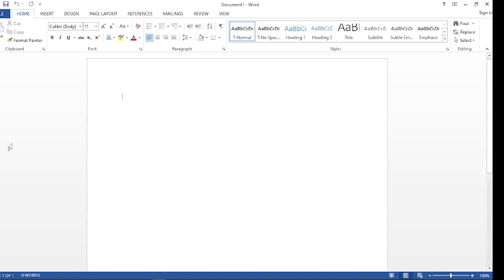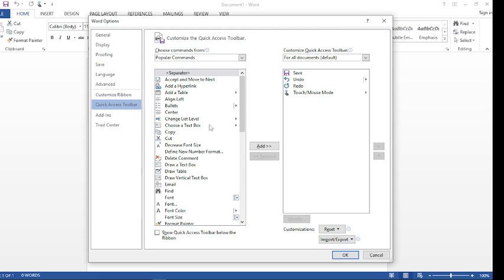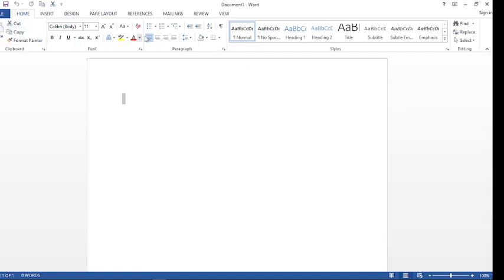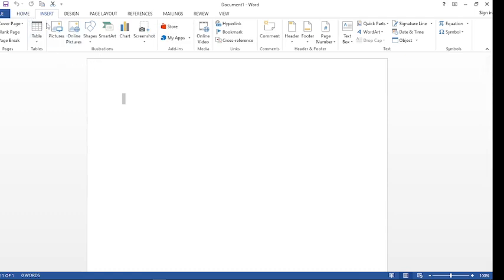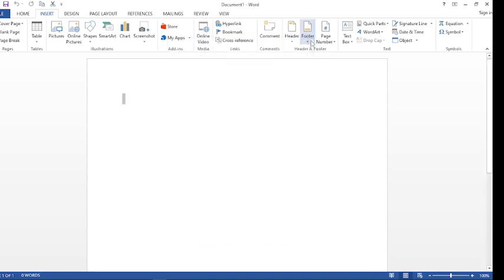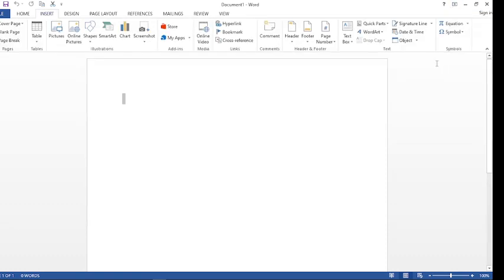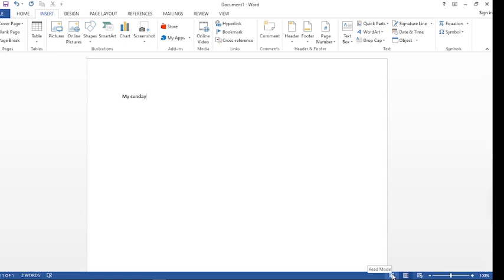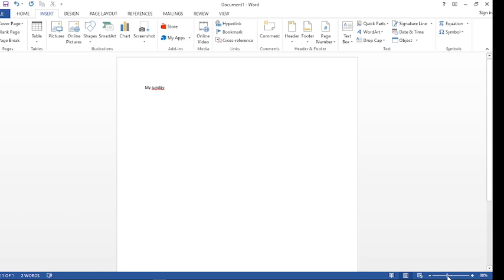How to interact with the Microsoft word 2013 interface